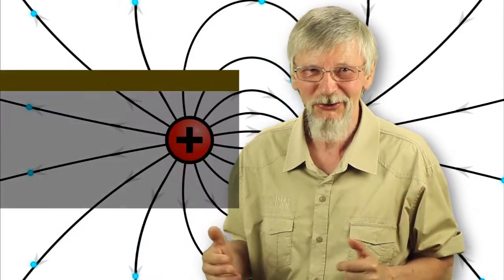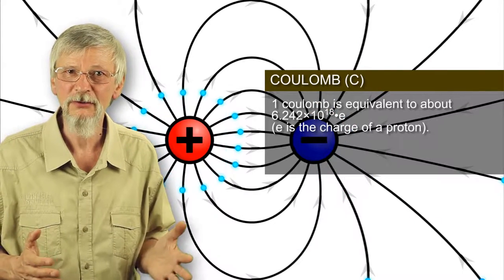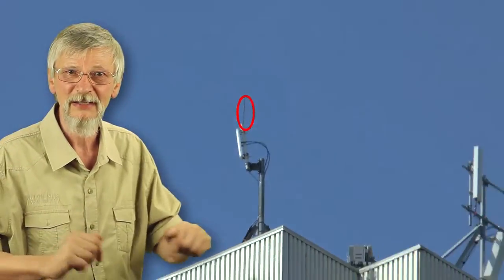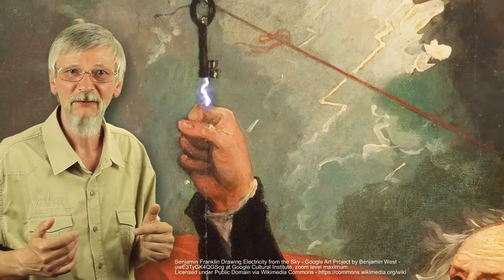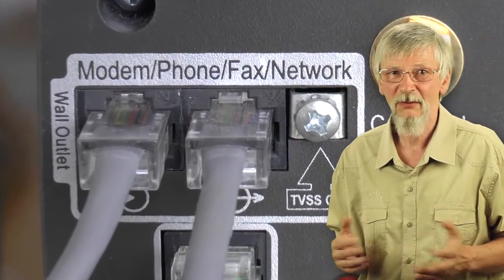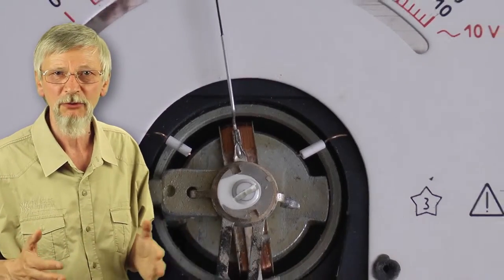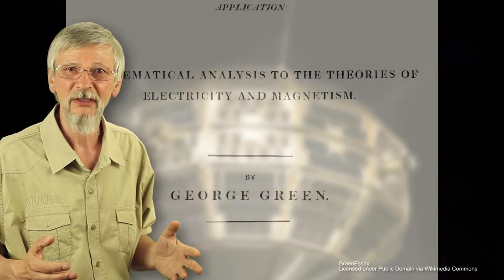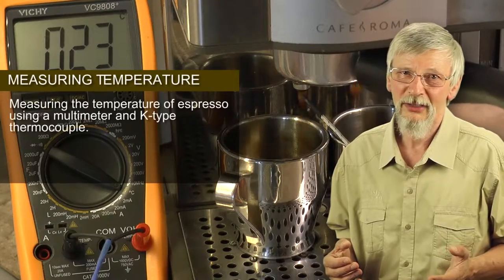More about Electric Charge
TranslatorsCafe.com Unit Converter. Electric Charge

Learn Technical English with the TranslatorsCafe.com Multilanguage Unit Converter Videos!

Изучаем технический английский с помощью видеосюжетов многоязычного Конвертера единиц TranslatorsCafe.com!

In this video we will talk about electric charge. We will discuss examples of static electricity and the history of its study. We will talk about lightning — what is it and how it strikes. We will also talk about static electricity in medicine and technology. Finally, we will describe how electrical charges and other electrical values can be measured and what devices are used for this purpose.